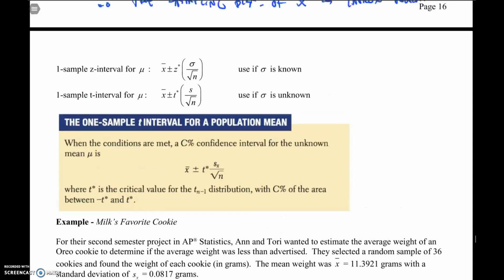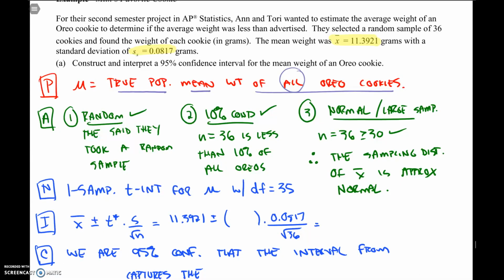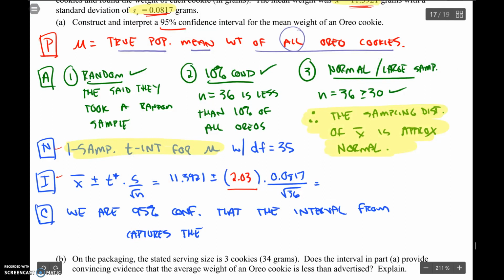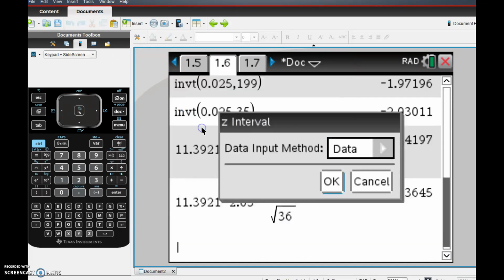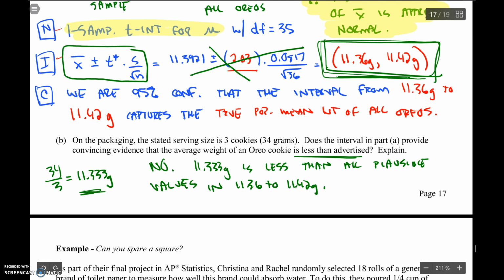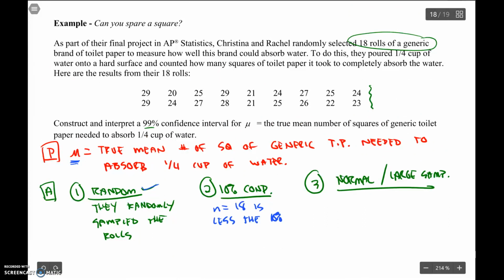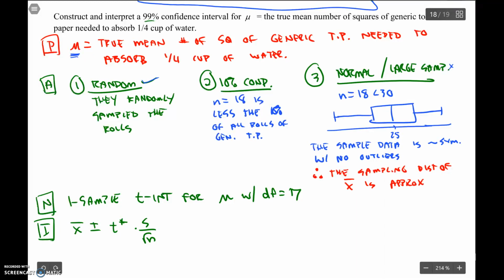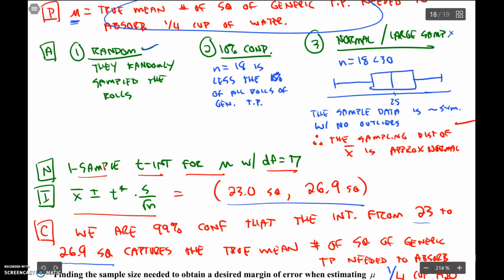Notes 8.3d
Confidence Intervals for a Mean - Part 4